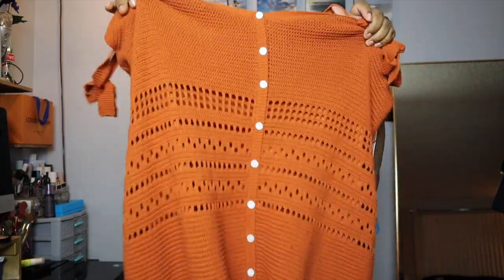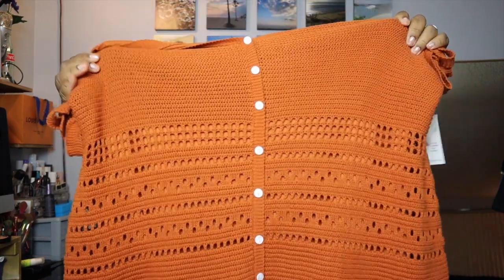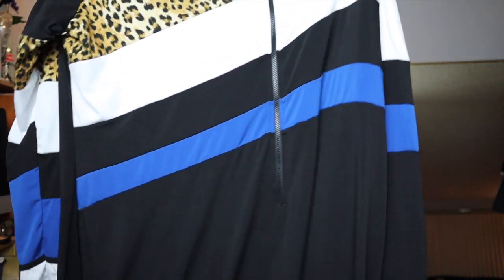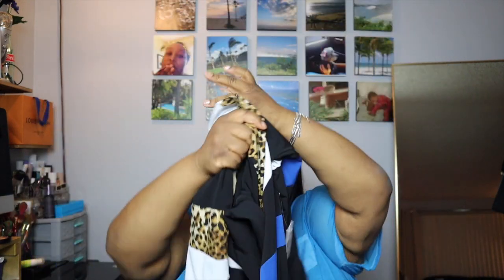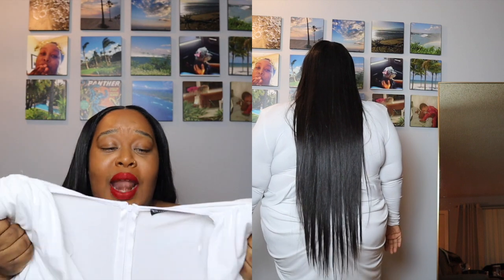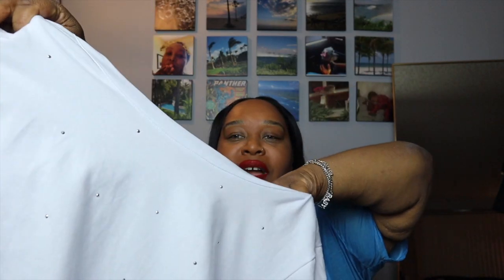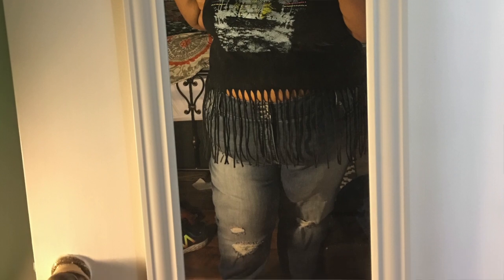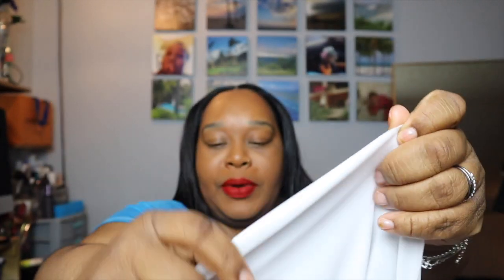FASHION TO FIGURE: TRY ON HAUL + REVIEW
Today’s video is going to be a try on haul and review of fashion to figure . You may have been hearing a lot about this brand so I wanted to show you A few pieces  I got and give you my honest opinion . So grab some popcorn and sit down and enjoy this haul and review .

Foundation - Sephora micro derma smooth
Concealer - hourglass - retouching Veil
Lips - Mac lingering Kiss

Twitter —       Malabustacie
Poshmark—  Malabustacie

THATS RIGHT AOL -- KEEPING IT RETRO ---

EQUIPMENT:

 CANNON M50

BOX LIGHT